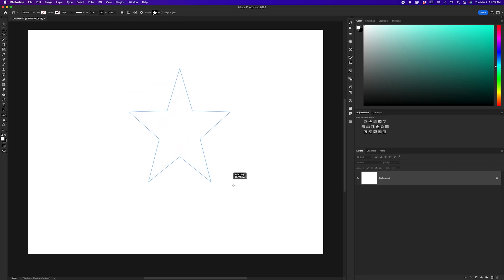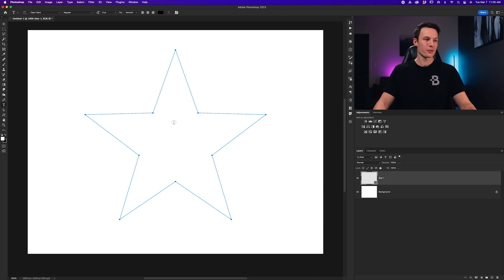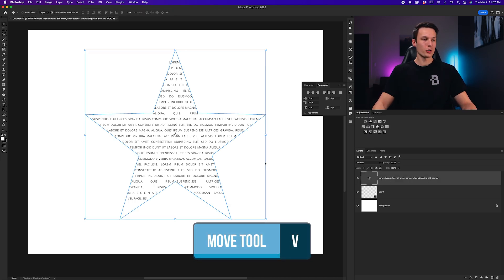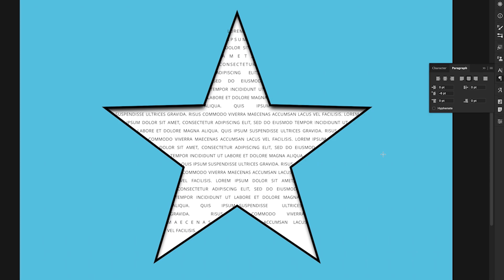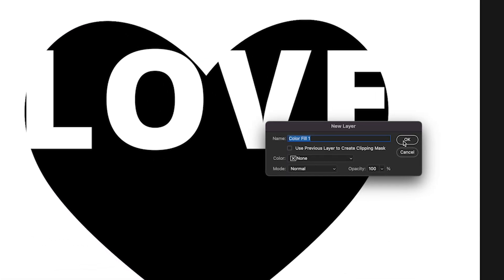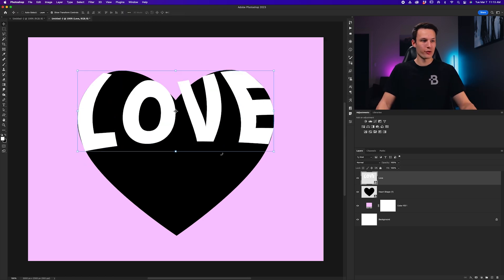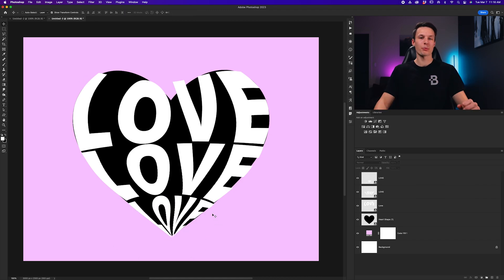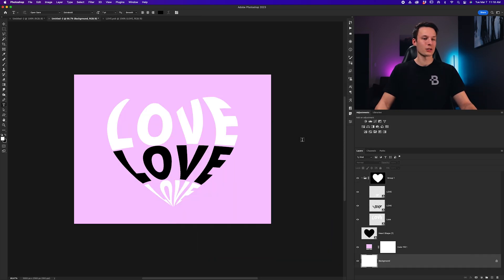How To Fill Shapes With Text In Photoshop (2 EASY Ways)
In this Photoshop tutorial you will learn how to fill any shape with text to stylize the looks of your designs. Whether you want to use a standard shape layer as a path to add your text to, or use a PNG graphic to warp your text against, you'll learn how it all works here. Even if you are new to Photoshop and aren't familiar with paths or the warp tool in Photoshop, you'll still be able to accomplish these text-filling effects in no time! Hope you enjoy :)

Timestamps:
0:00 Filling Shape Path With Text
2:07 Adding Stylized Effects To The Shape
3:27 Warping Text Into Shapes